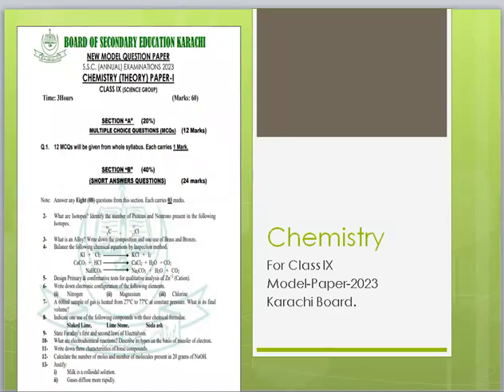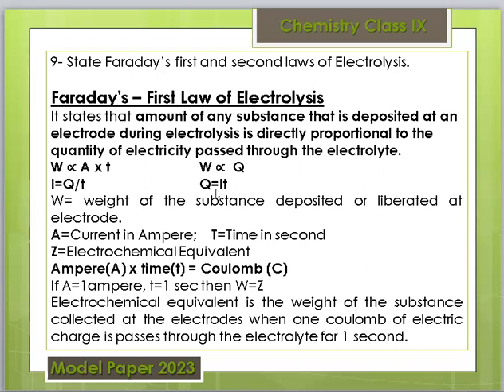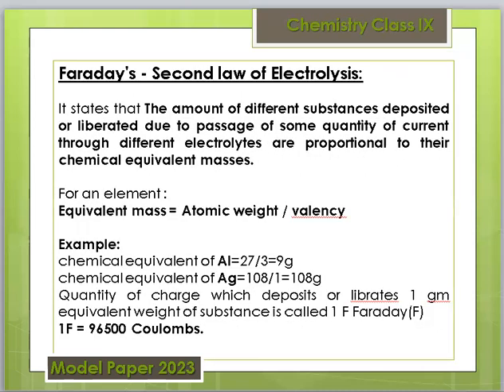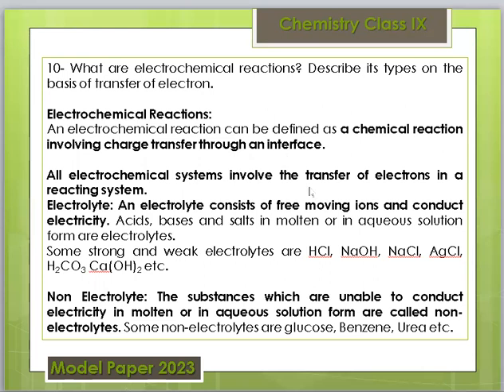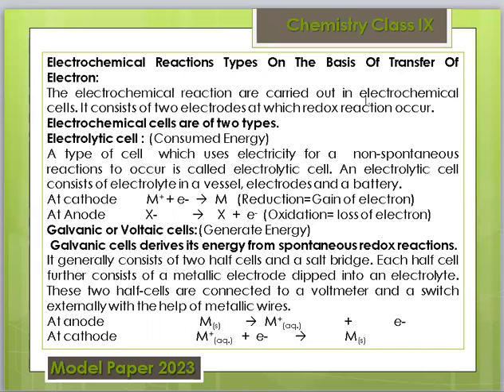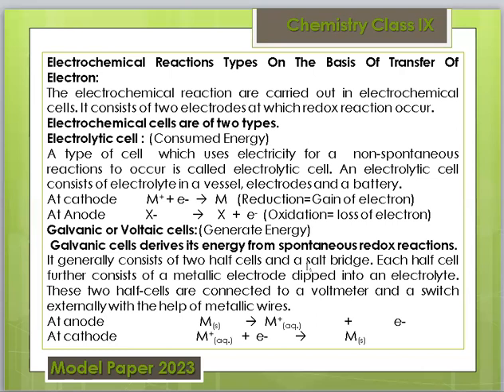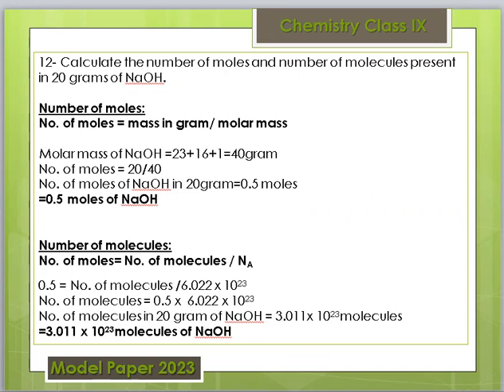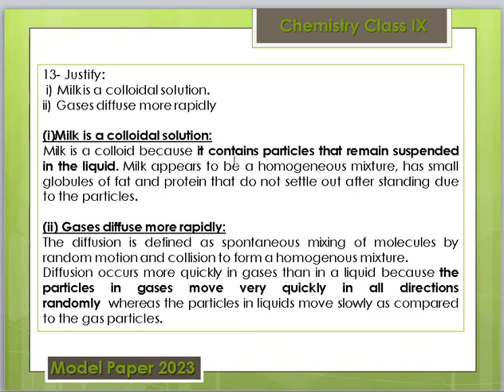Chemistry | Class IX | Model Paper 2024 | Section-B | Short Answer Questions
Welcome to SM - Educate, your go-to destination for educational content that inspires, informs, and empowers.

Get ready to dive into the fascinating world of chemistry with this educational and entertaining YouTube video! Join us as we explore the fundamental principles of matter, the periodic table, chemical reactions, and so much more. Whether you're a student, science enthusiast, or just curious about the world around you, this video will take you on an engaging journey through the wonders of chemistry. SM - Educate

Chemistry | Class IX | Model Paper 2024 | Section-B | Short Answer Questions | chemistry bsek Chemistry model paper 2023 | Class IX chemistry model paper 2023 Karachi Board | chemistrychemistry class 12 important questions 2024
class board exam paper 2024
chemistry model paper for class IX
Solved chemistry model paper for class IX